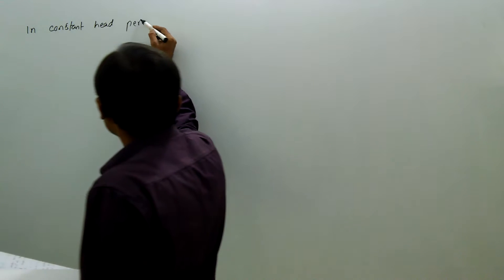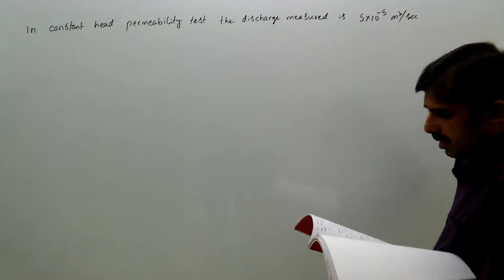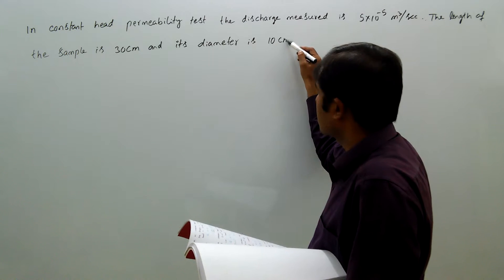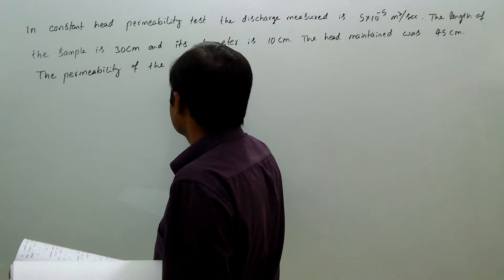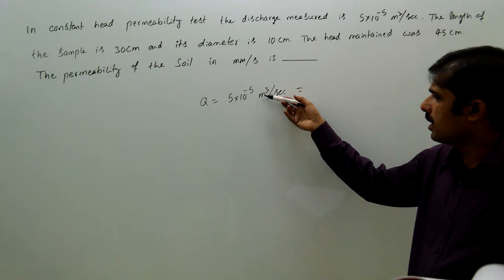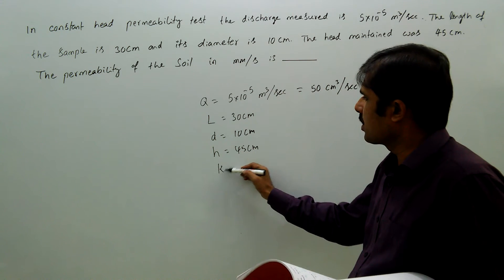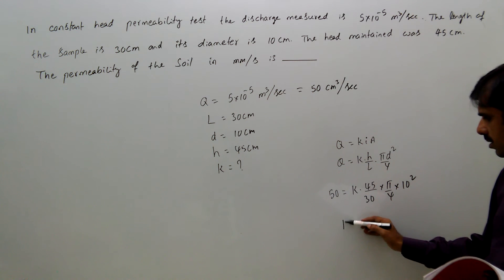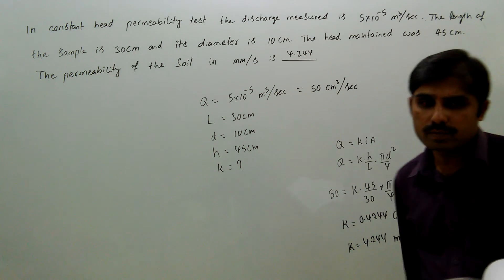geotech, gate, constant  head permeability